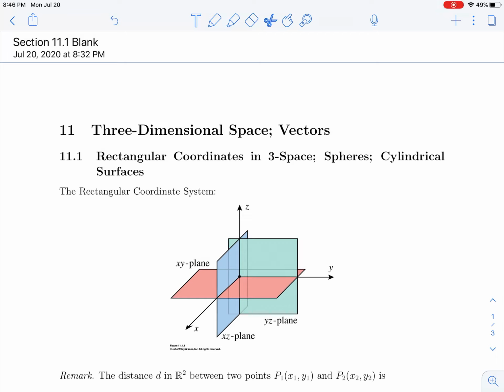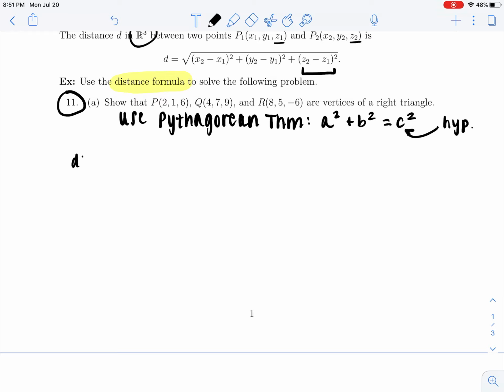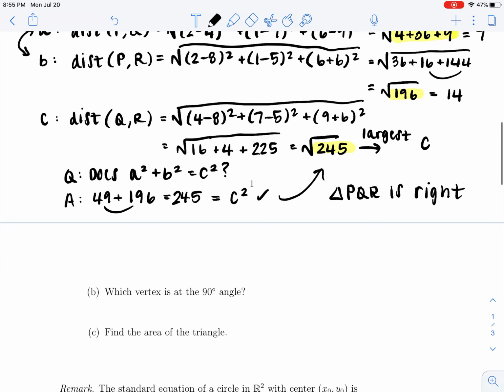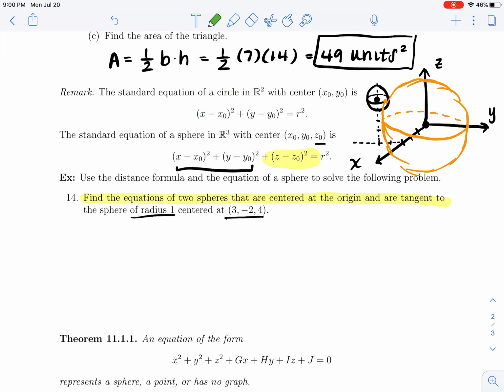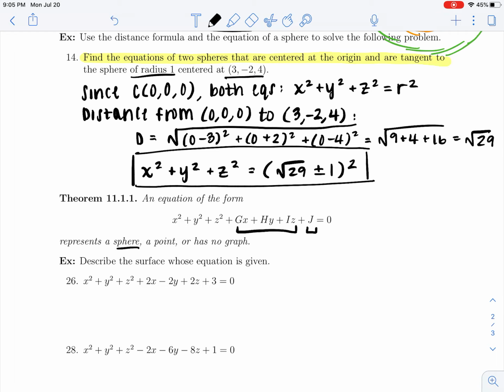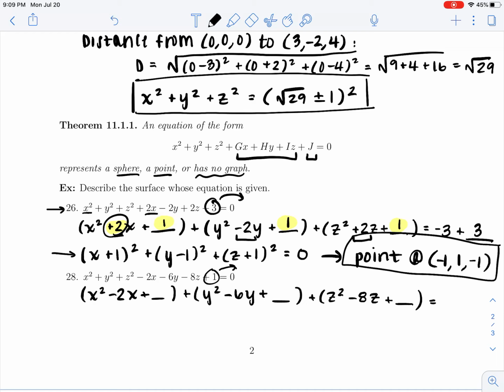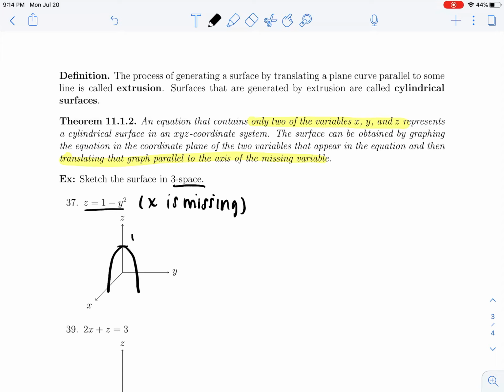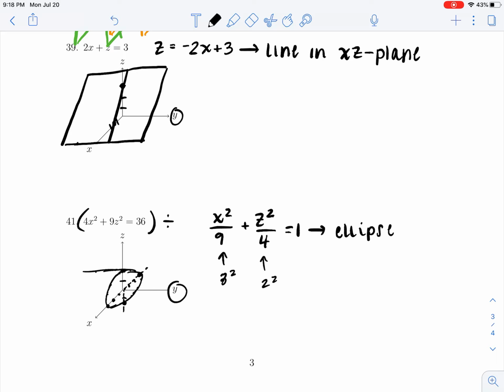Rectangular Coordinates in 3 Space; Spheres; Cylindrical Surfaces